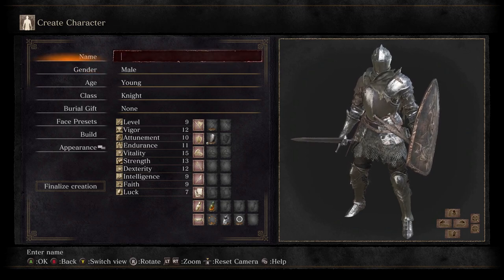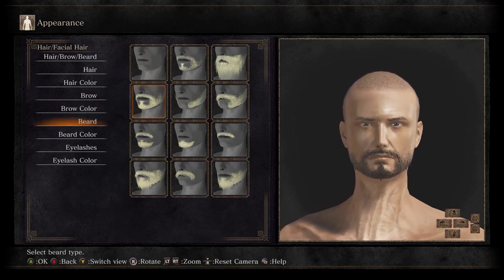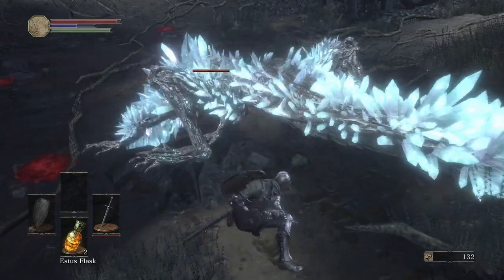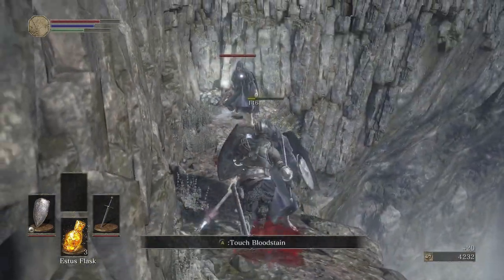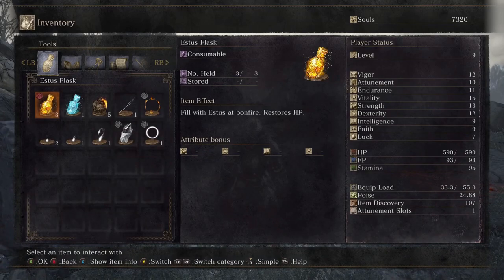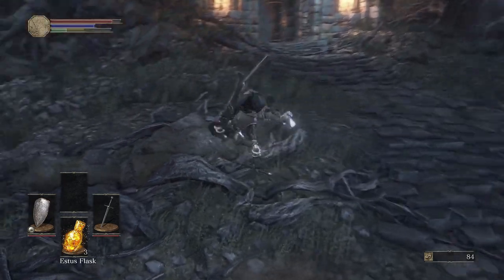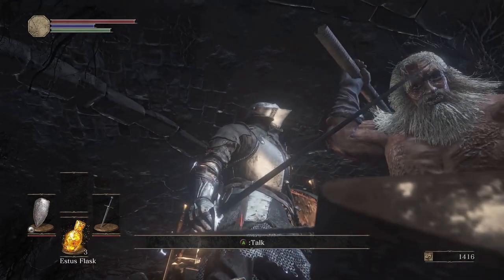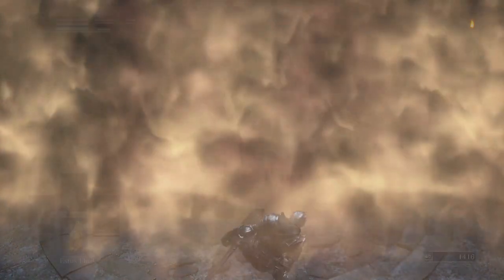Dark Souls 3 Beginner Walkthrough Episode 1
A complete beginner's guide to Dark Souls 3.